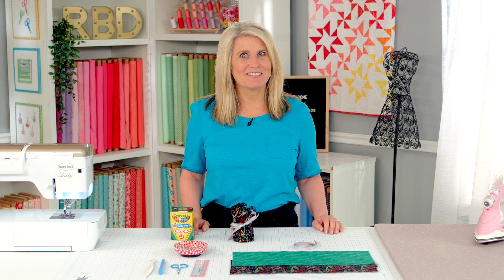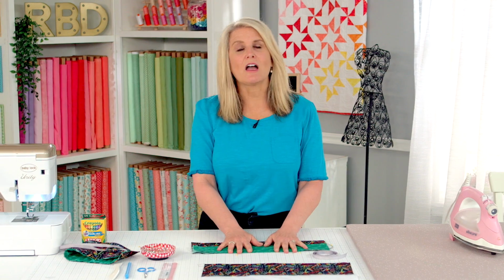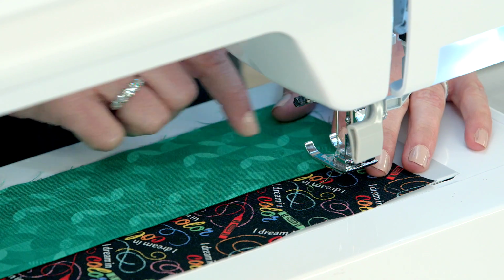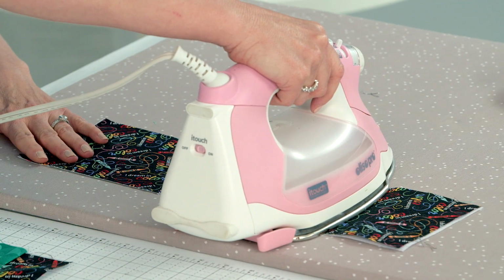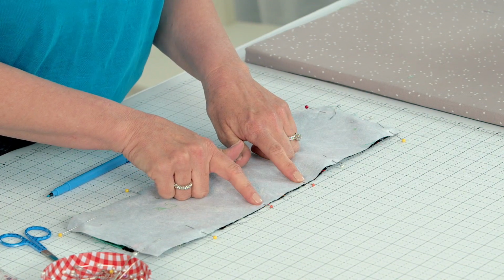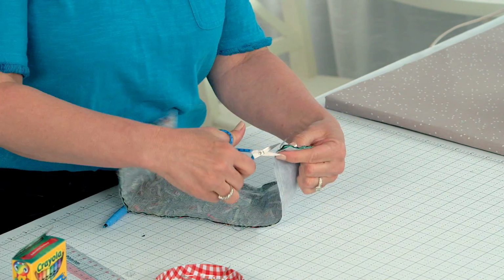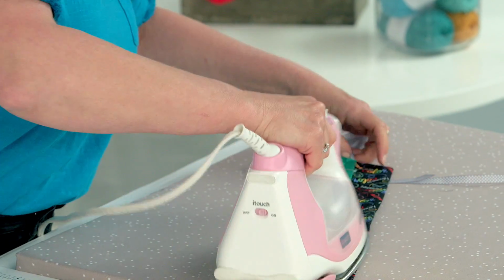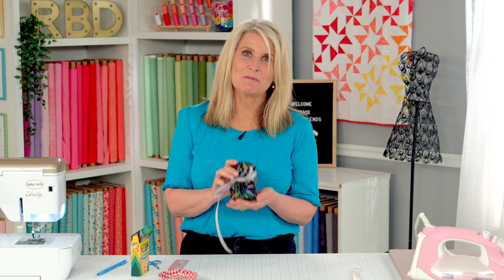Crayola Crayon Roll (Sew Young project)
Cindy shows you step-by-step how to make a fabulous crayon roll to organize your child's crayons and make them easy to transport. This project is simple enough to be made by young sewists, but we recommend adult supervision.